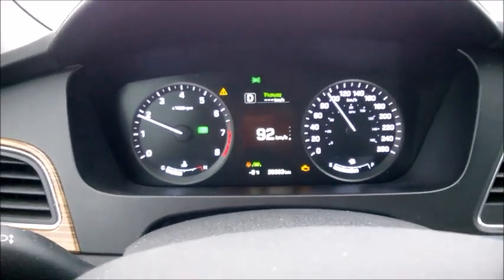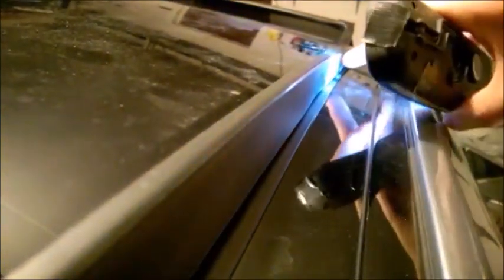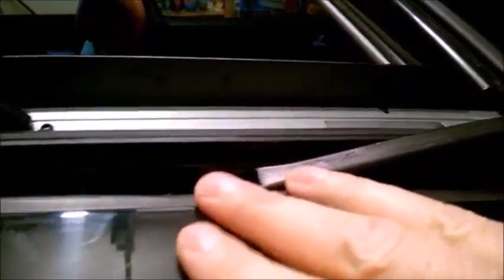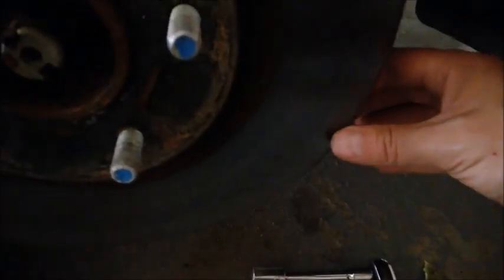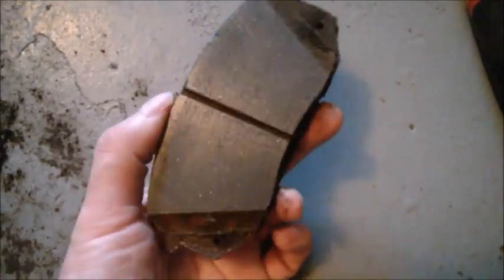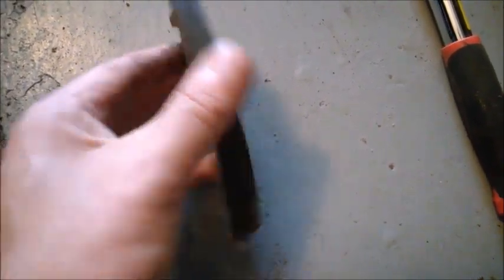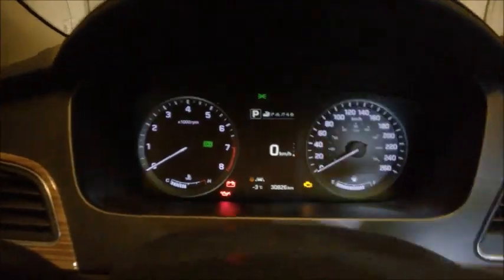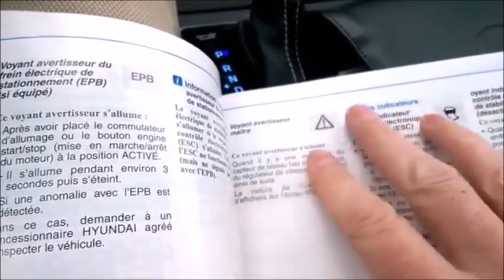2014-2019 Hyundai Sonata a few problems